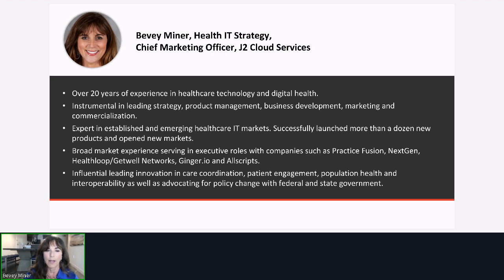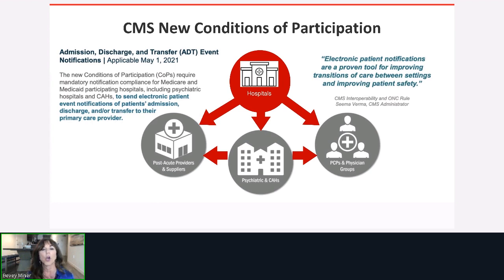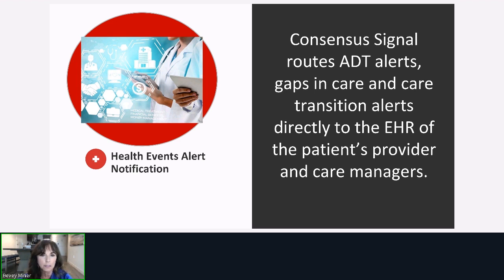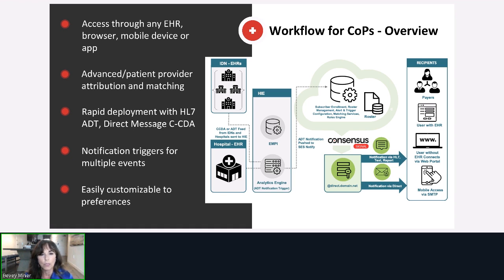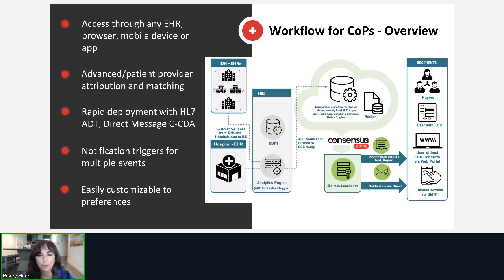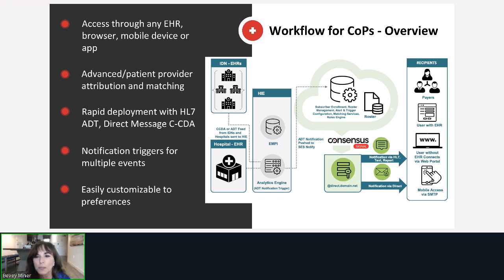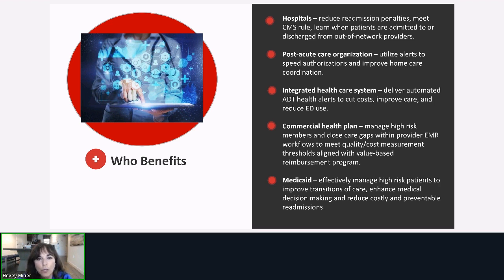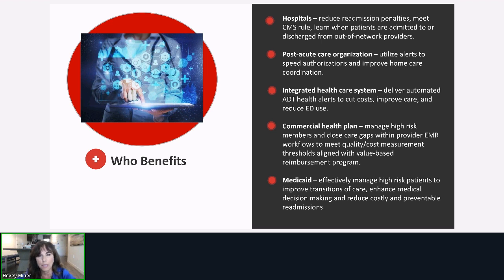Improve Patient Care Outcomes with Real-Time ADT Event Notifications Solution Session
Automated notifications reduce preventable readmissions by up to 18%. One third of primary care doctors are never notified that their patient was admitted, and studies indicate a ten-fold increased risk of hospital readmission for patients who are not seen by physicians within 30 days of discharge. Lack of care coordination leads to poor health outcomes.

The new Conditions of Participation (CoPs) applicable 5/1/21 require mandatory notification compliance for Medicare and Medicaid participating hospitals, including psychiatric hospitals and CAHs, to send electronic patient event notifications of patients' admission, discharge, and/or transfer to their primary care provider.

In this solution session, Bevey Miner, Health IT Strategy CMO at J2 Cloud Services, shows how Consensus Signal routes ADT alerts, gaps in care, and care transition alerts directly to the EHR of the patient's provider and care managers.